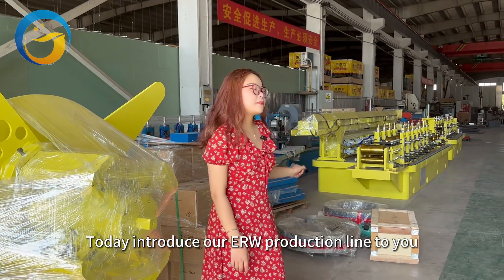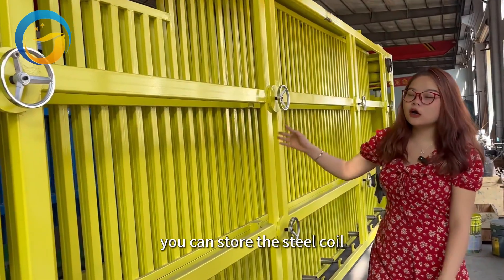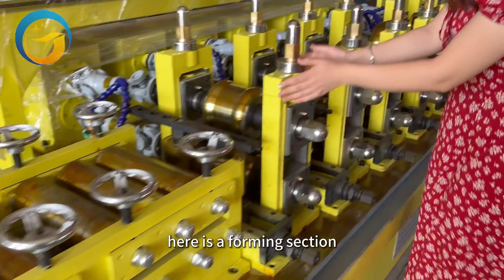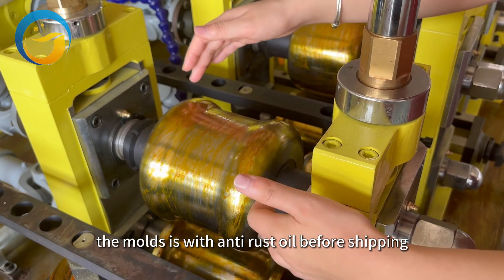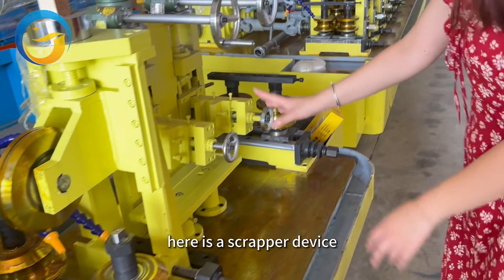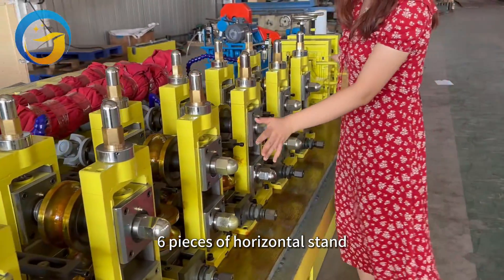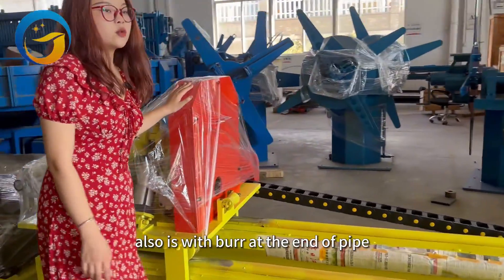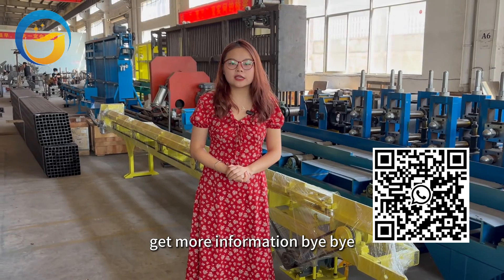High Frequency Tube Mill | Ms Pipe Making Machine | ERW Pipe Manufacturing Machine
The whole pipe manufacturing machine includes uncoiler - shear and butt welder - accumulator - levelling - forming section - high frequency welding - external burr removing - cooling tank- sizing & straightening section - cutter - unloaing.
KINGTECH TUBE MILL CO. LTD